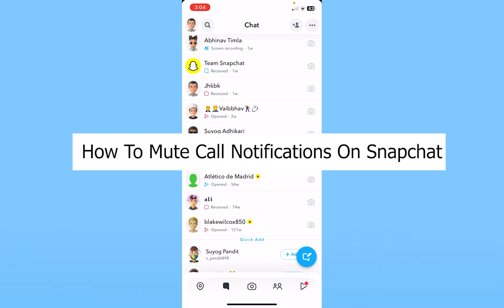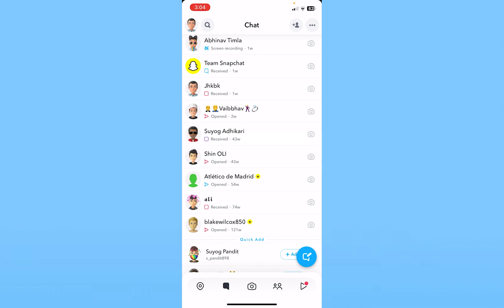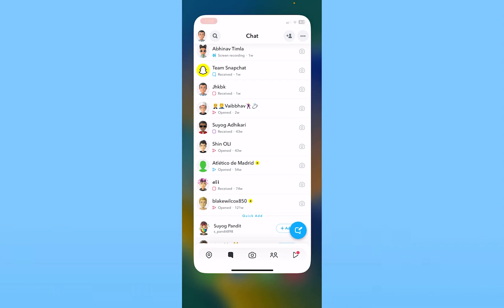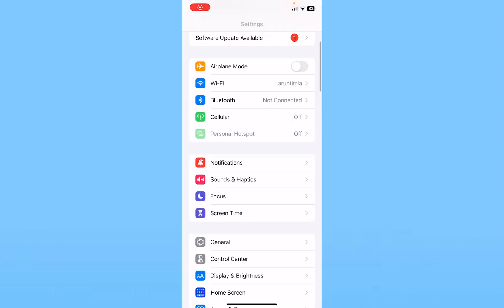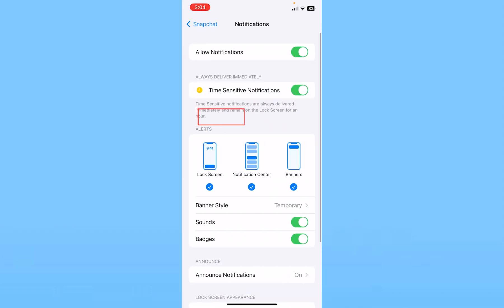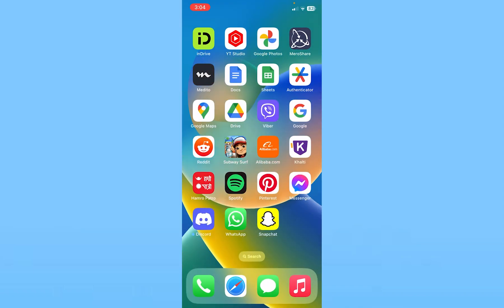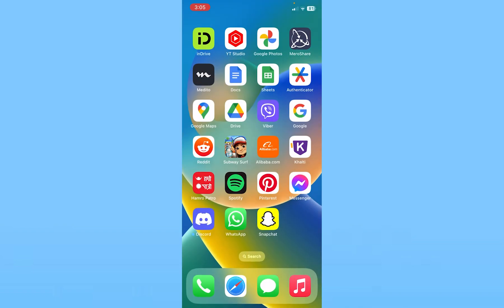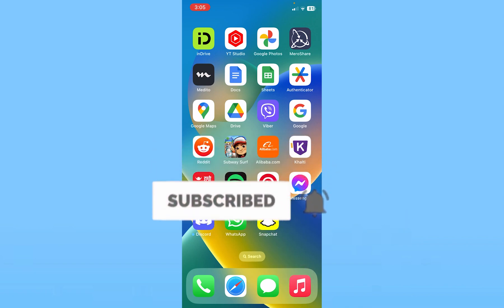How To Mute Snapchat Call Notifications (Quick & Easy!)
Confused about how to Mute Snapchat Call Notifications? This video explains the exact steps on how to turn off Call Notifications on snapchat. Are you tired of getting constant Snapchat call notifications? In this short tutorial, I'll show you how to mute them in just a few simple steps.